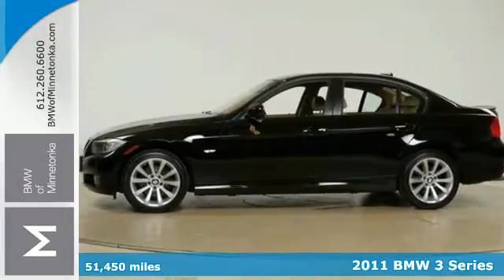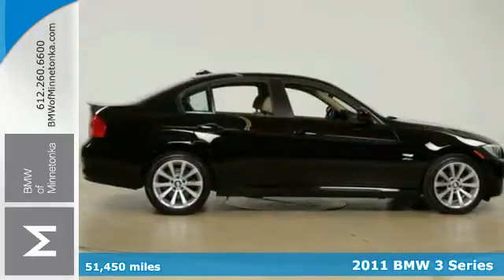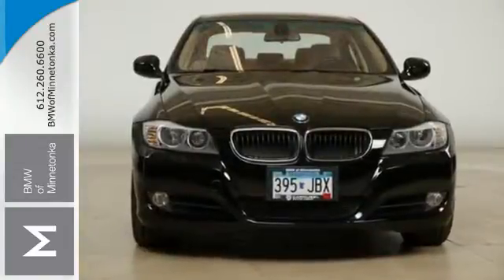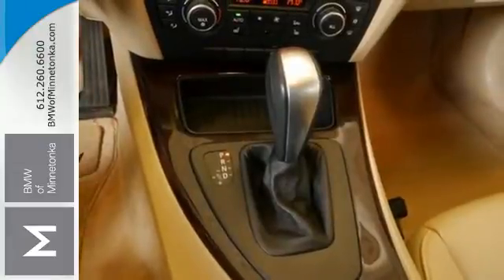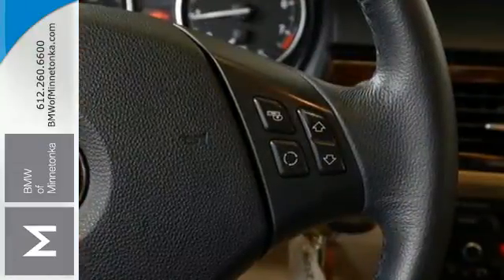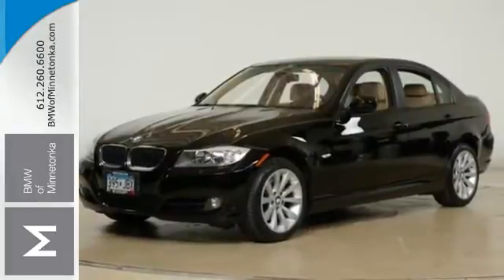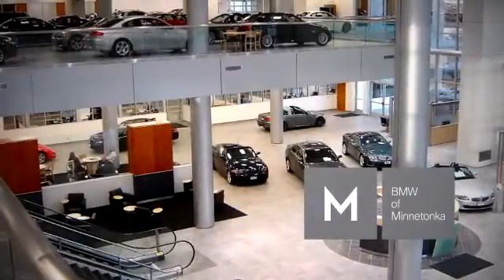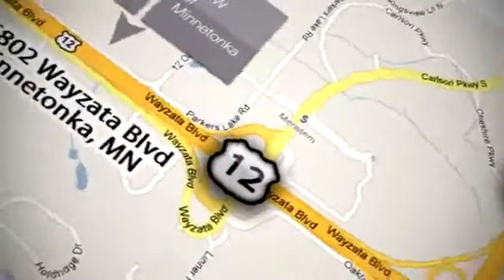Used 2011 BMW 3 Series Minnetonka MN Minneapolis, MN T18762A - SOLD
Year: 2011
Make: BMW
Model: 3 Series
Trim: 4dr Sdn 328i xDrive AWD SULEV 3.0L I6
Engine: 3.0 L I6 Cyl.
Transmission: Automatic
Color: Jet Black
Interior: Beige
Mileage: 51450
Stock #: T18762A
VIN: WBAPK5G59BNN32096
Thanks for visiting our inventory. We look forward to serving you and earning your business. We will provide you with a value price and premium experience.

Address:
15802 Wayzata Blvd